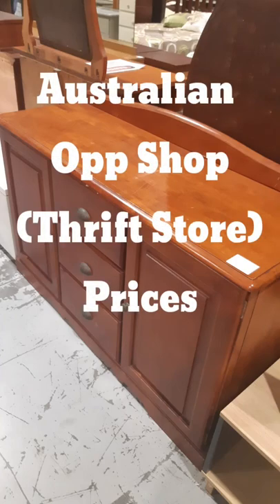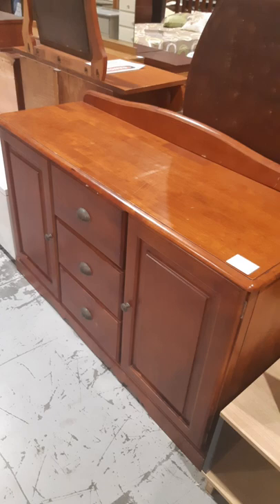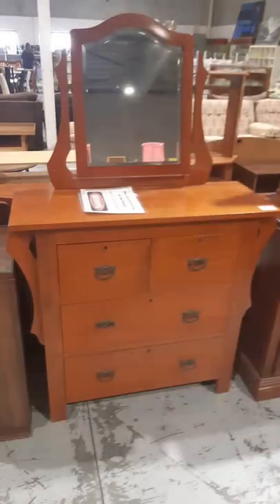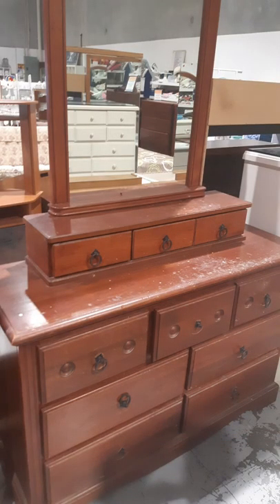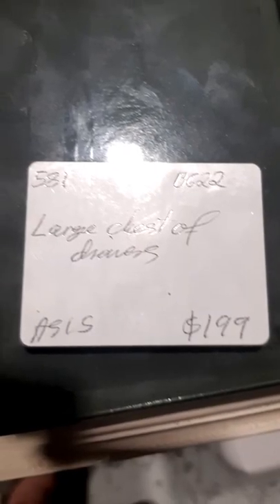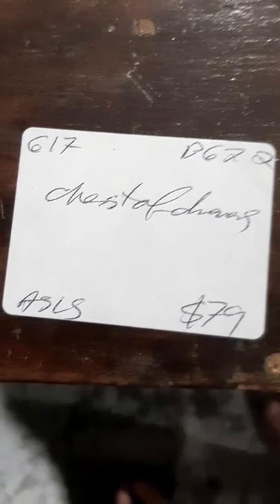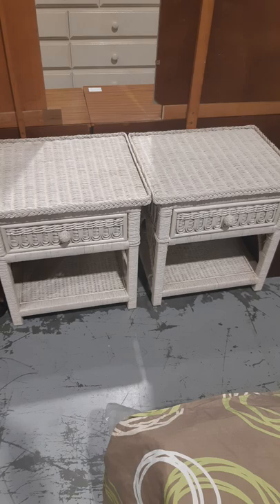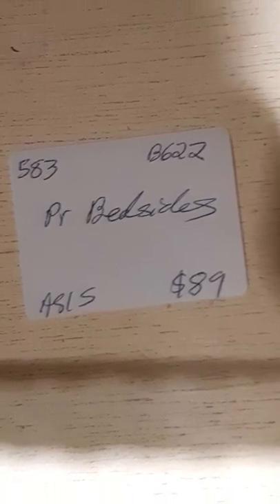USED FURNITURE IN OPP SHOPS (THRIFT STORES)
High prices for used furniture in Australian opportunity shops or thrift stores